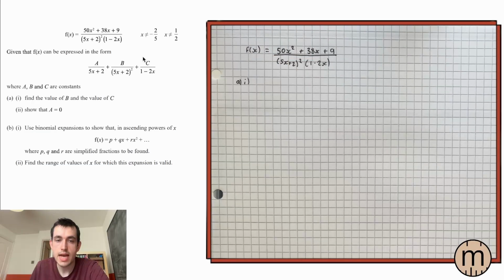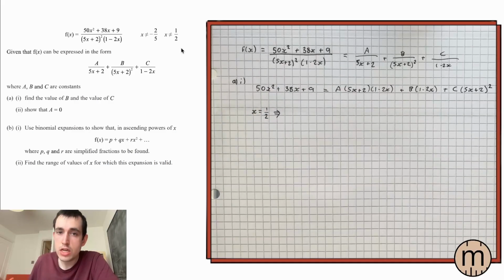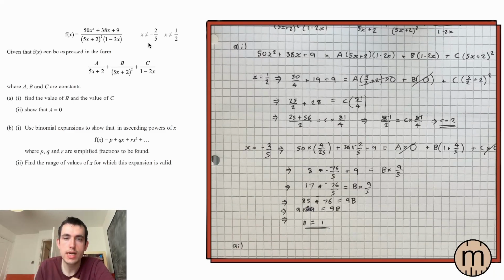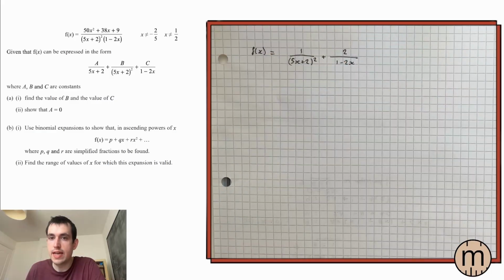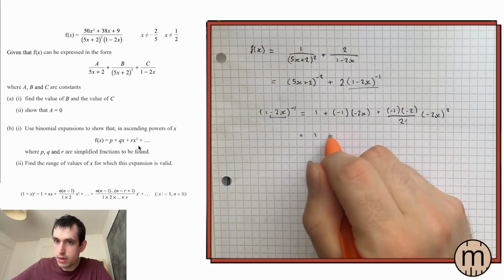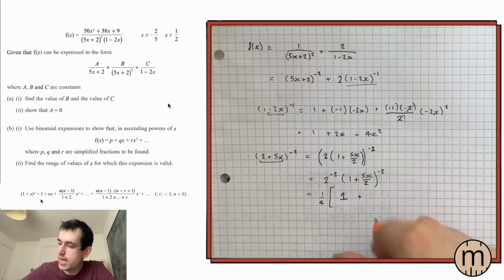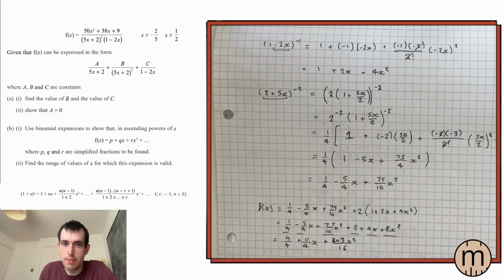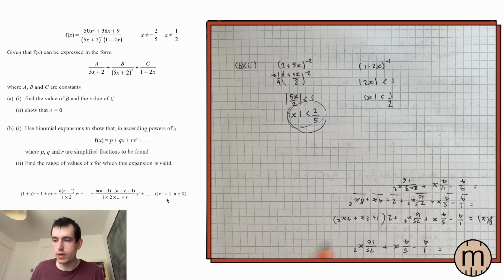A Binomial Expansion Question [Edexcel]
Edexcel October 2021 Paper 1 Question 9

Today we're looking at a question that combines partial fractions and binomial expansion. See if you can answer it without part a). If you can you're doing very well!

mathsrules.co.uk